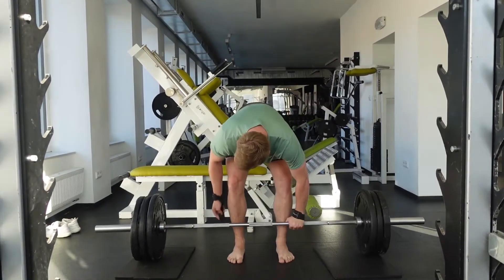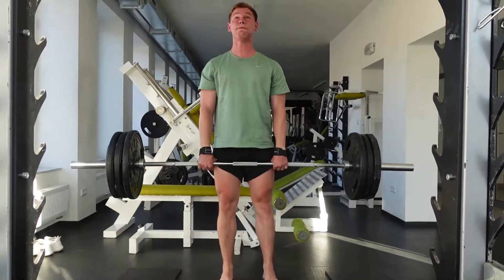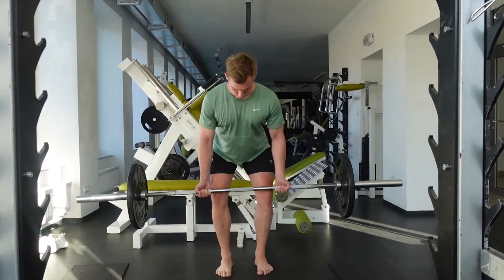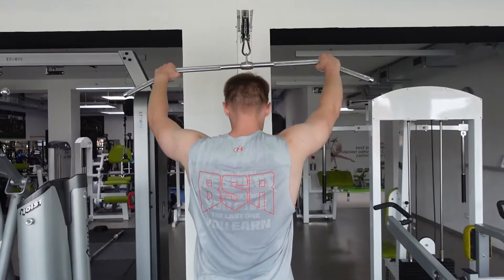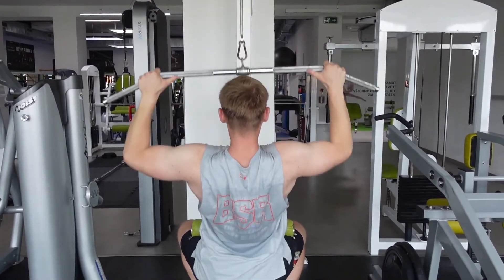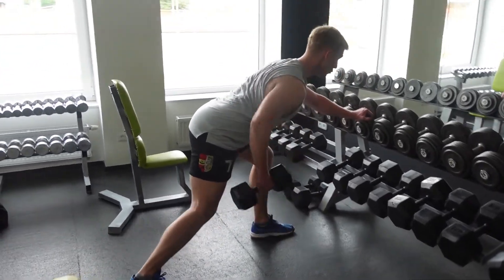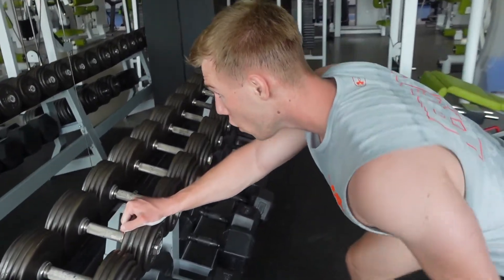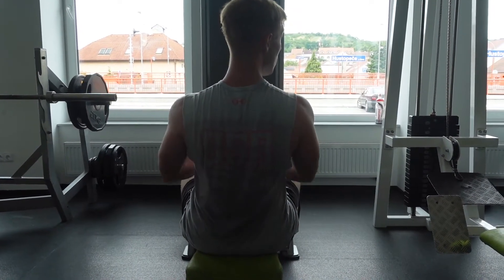DEADLIFT + BEST BACK EXERCISES + EXPLANATION, FOR PURE SUCCES AND QUICK GROWTH!!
Another really important video to be seen and today its about back exercises! I am showing you the best back exercises which you can possibly found, which worked always even back in the Ronnie Colemans day.